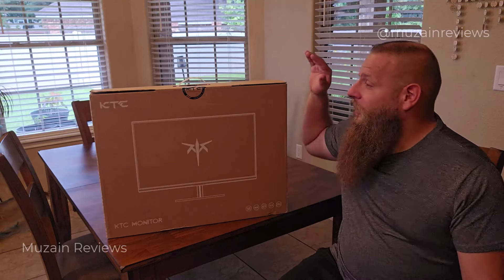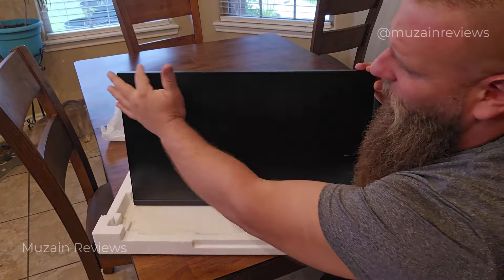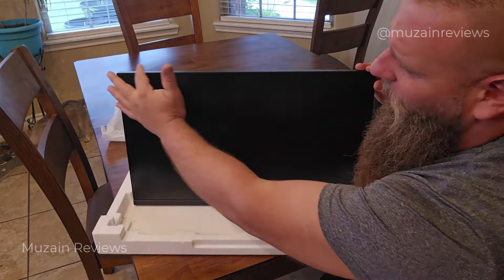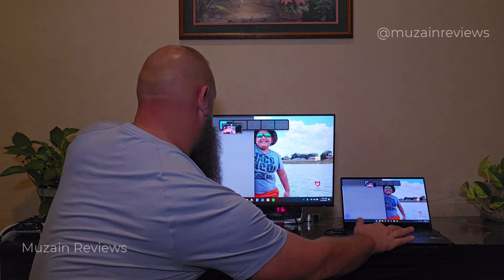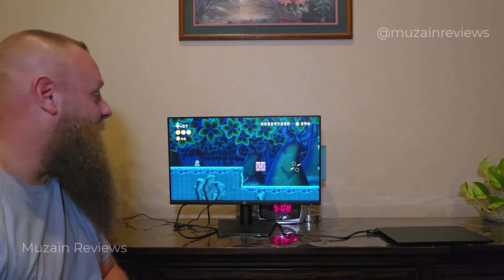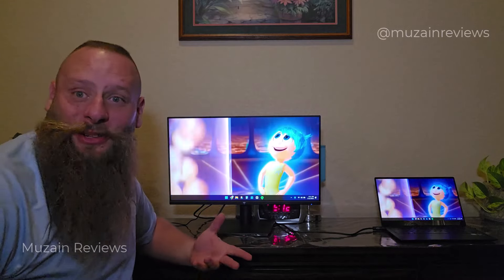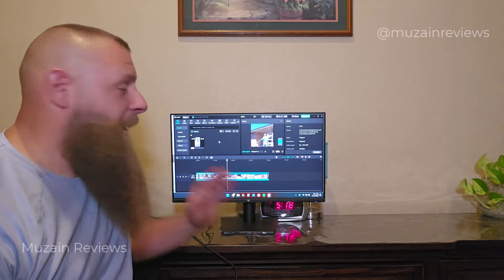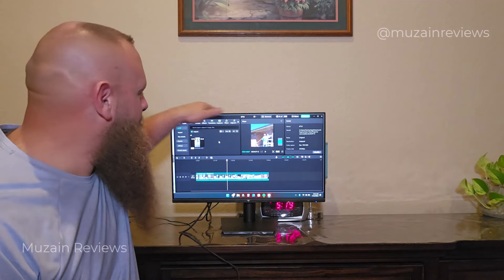KTC 24 inch Monitor with 1080P Monitor Review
KTC 24 inch Monitor - 1080P Monitor

 “Click the link below in the description box” (or similar phrasing); AND “Search KTC H27V13 Office Light gaming Monitor on Amazon” at the end of the video